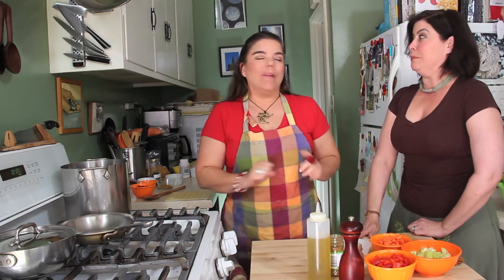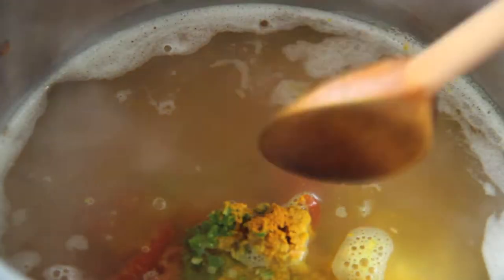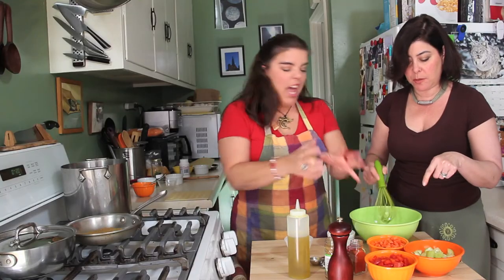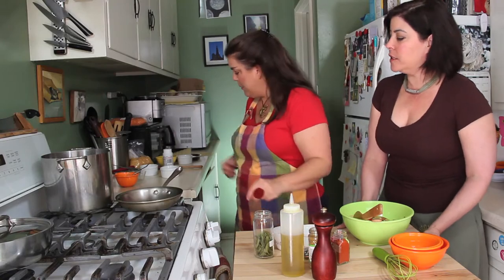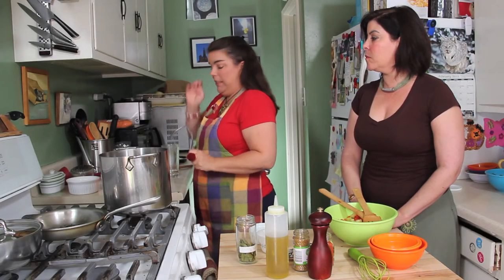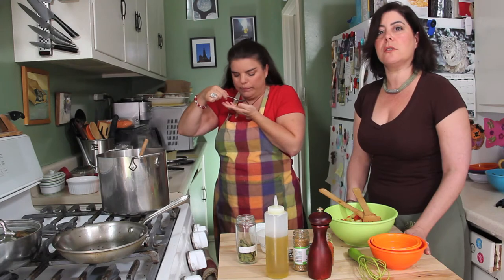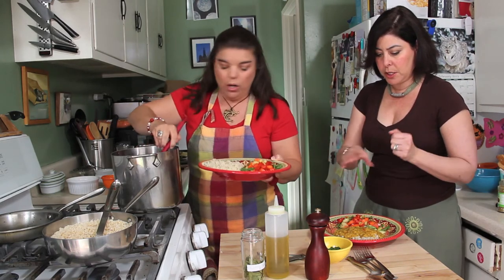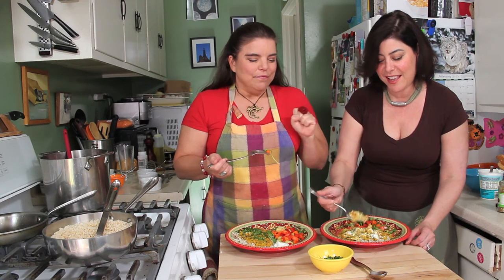Healthy Lemon Ginger Dal with Sides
LEMON GINGER DAL

Are you tired of salty, oily Indian restaurant food? Then try this inexpensive, healthy, protein-rich and delicious Indian meal at home! Dal, or Dahl is a stew or soup prepared from dried split lentils or beans that is a common dish served throughout India. This is a soupy dal recipe, if you want a drier more stew-like preparation then add only 3-4 cups of water.

In this recipe I used toor dal (pigeon peas).  I have also made this with red lentils (masoor dal) and urad dal (black gram), depending on what I have on hand.  The toor and urad dals are less earthy than the masoor, but all are equally delicious in this recipe.

Ingredients:
1 cup toor dal -- or if not available, red lentils (aka masoor dal)
6 cups water
1 large tomato or three whole canned tomatoes, roughly chopped
1 Tbsp grated ginger
1-3 minced green chilis (depending on variety and degree of heat desired)
½ tsp turmeric
1 1/2 tsp ground cumin
1 tsp ground coriander
1 tsp ground black pepper
3-4 curry leaves or 1 small bay leaf
2 tsp black mustard seeds or (1 Tbsp yellow mustard seeds if you can't find black)
¼ tsp asafoetida (hing) (optional)*
¼ cup fresh squeezed lemon juice
1-3 tsp ghee, or neutral oil (a small amount of fat is necessary for tempering the mustard seeds and releasing their flavor.
½ cup chopped cilantro for garnish

In a large pot start bring the lentils and water to a boil; reduce to simmer, skimming off any foam that has developed on the top of the water.  Add the tomato, curry leaves, chilies, turmeric and ginger and cook for 45 minutes.

While the dal is cooking, dry roast the cumin and coriander over low heat for 30 seconds or when they begin to smell toasted, remove immediately from flame and add to the dal with the black pepper.  Note: if you do not remove the spices from the heat and hot pan immediately they will burn and you will have to try it again.

Heat 2 tsp ghee over a low flame, when hot add the mustard seeds.  When they start to pop, add the curry leaves for a few seconds and then remove from the flame. You can probably get away with 1 tsp of fat for the tempering if you are trying to minimize your fat intake for medical reasons but the dish will not taste as good as the ghee smoothens the flavor of the dal and really brings the dish together.

Wisk or mash soup using a wisk or potato masher so that approximately half of the lentils are broken down and the dal is creamy but not uniformly so.

When the soup is finished add the lemon juice, tempered mustard seeds, asafoetida and salt. Garnish with chopped cilantro (aka coriander leaves) and extra ghee if desired.

Serve with rice and a vegetable dish, and Raita if desired. In India this type of soupy dal is most often eaten spooned over rice with a side of thick yogurt or raita with vegetable sides and chapattis.

Makes 3 servings, each serving contains: 280 calories, 3 gms fat, 20 gm protein, 10 gm fiber.

SALAD
A couple handfuls of Arugula
1 chopped cucumber
2 chopped carrot
1 chopped bell pepper (red preferred for color)

Lemon Cumin Vinaigrette
1 Tbsp Lemon Juice
2 Tbsp Olive Oil - neutral in flavor
½ tsp Ground Cumin
Salt and Pepper to taste
Pinch Cayenne